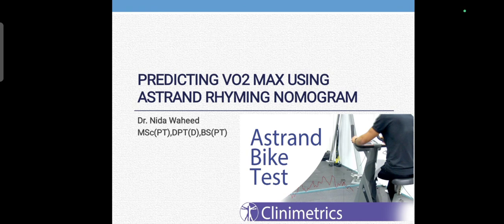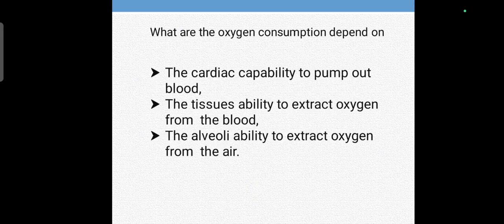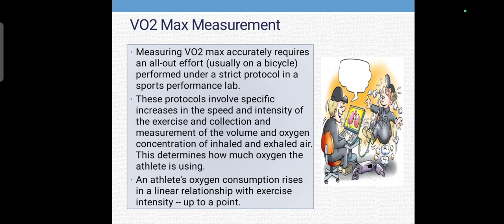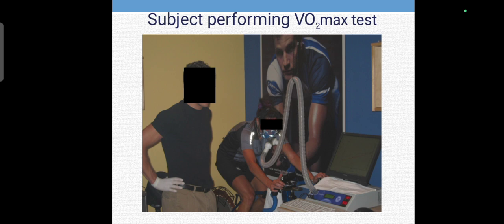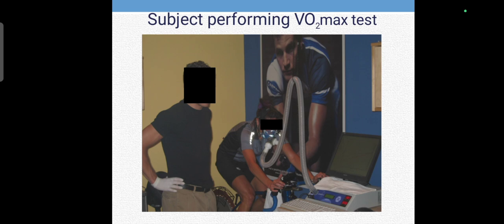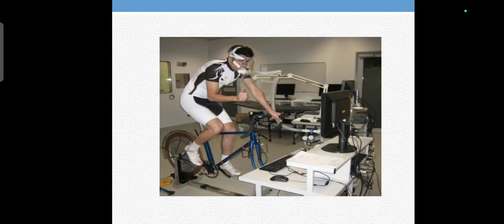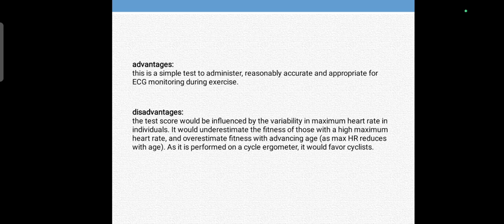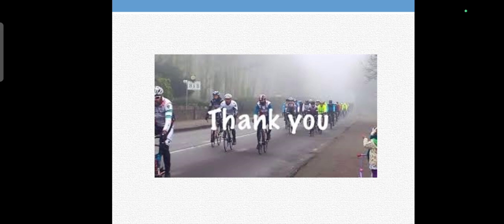Exercise Physiology OSPE/Practical#07 Predicting VO2 Max. Using Astrand Rhyming Nomogram | DPT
Exercise Physiology Ospe/Practical Predicting VO2 Max. Using Astrand Rhyming Nomogram | DPT Lecture
In this lecture, we discussed the VO2 max. measurement through cycling by using astrand rhyming nomogram.